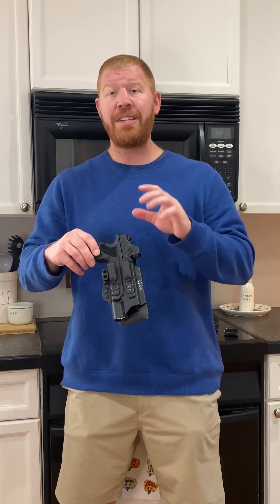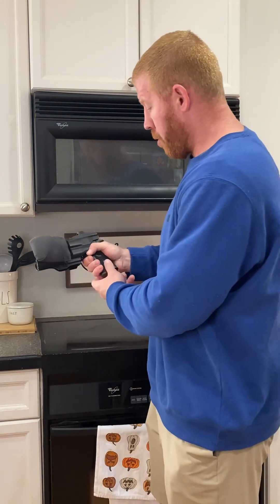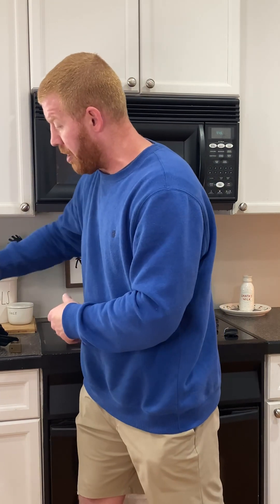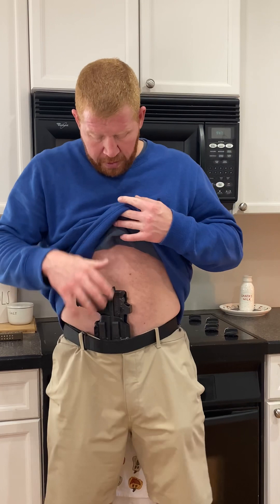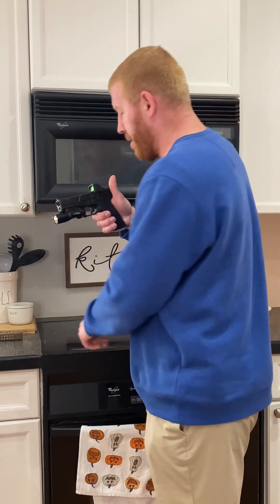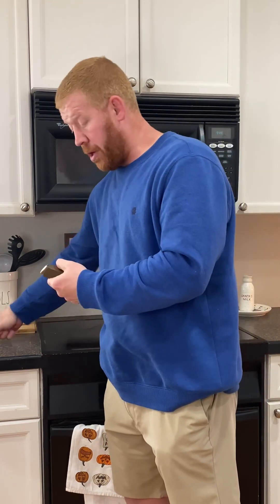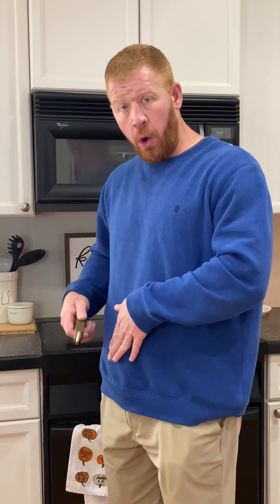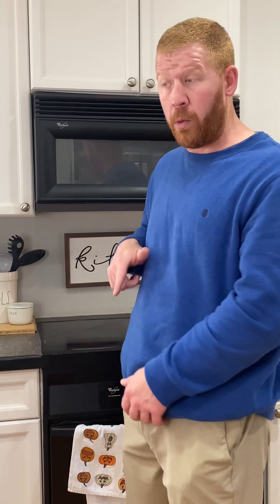My EDC Procedure to Load and Make Ready for CCW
In this video I will show you how I unload my firearm to make it safe and how I load my firearm to make it ready for ccw.